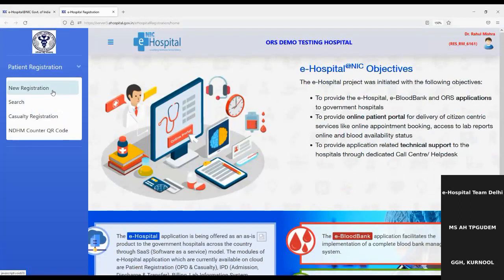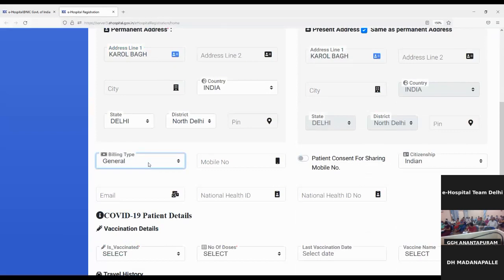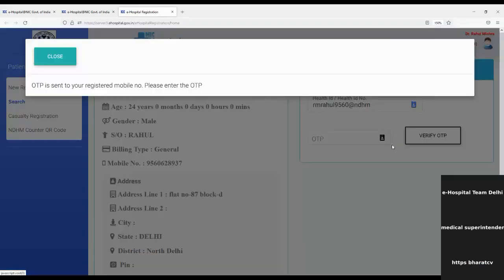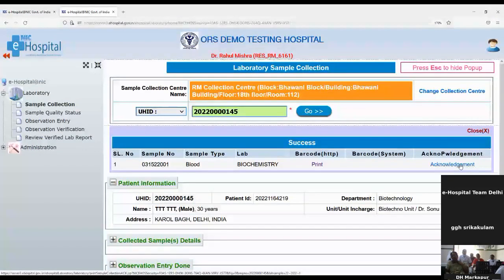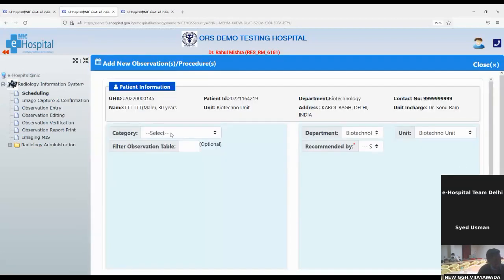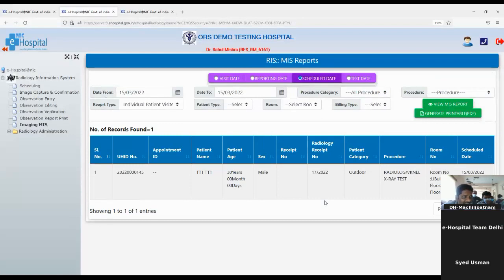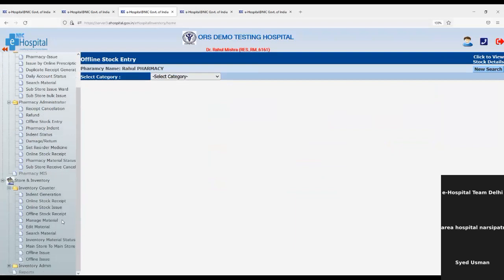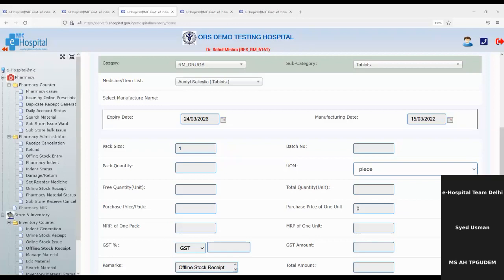E-HOSPITAL Clinic Module Training for technicians and operators fourth secession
e-hospital training clinical module